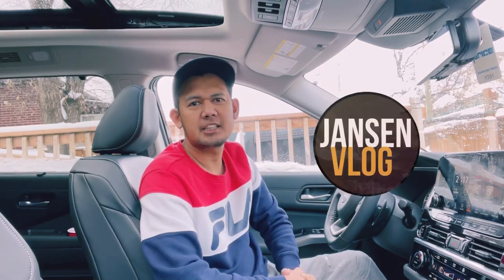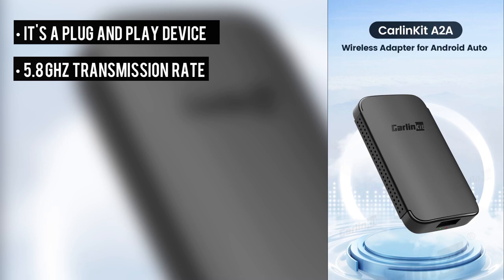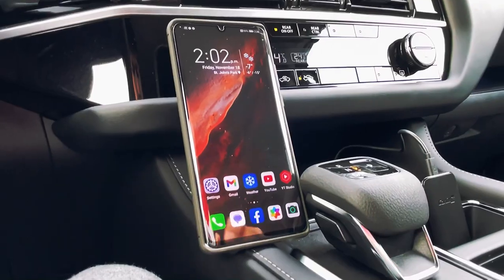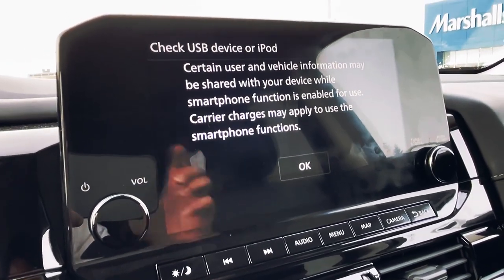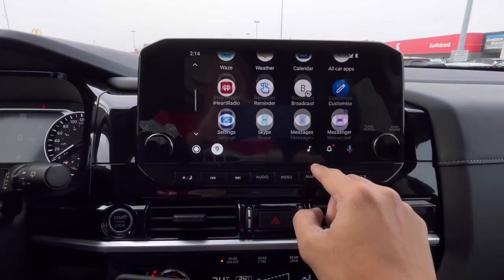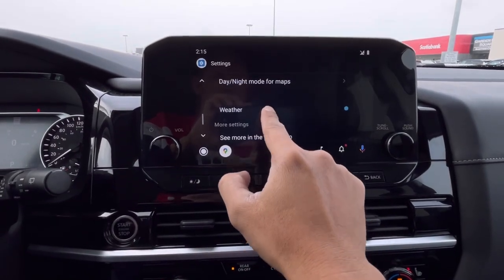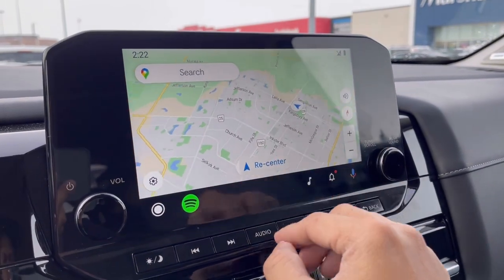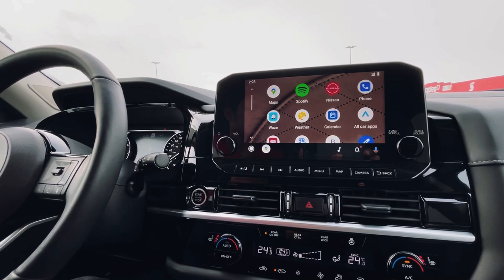How to convert factory Android Auto WIRED to WIRELESS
Make your factory WIRED Android Auto in to WIRELESS connection using Carlinkit CPC200-A2A Wireless Android Auto Adapter

Features & details
- Plug and play, non-inductive connection, say goodbye to wired constraints
- Automatic Connection. After the first connection and using this Android Auto, it can be automatically connected to your phone when starting the car in next time.
- Low power consumption design ensures that the product can run stably in different environments.
Adopt authentication and 5.0~5.8Ghz data transmission , data transmission speed faster and low latency
- Support OTA upgrade, online feedback, solve problems quickly.Connects easily as soon as you turn on the car without having to plug any cables into your smart phone and you can use your Android Auto wirelessly. It can sync your phone's app to the car display, such as Spotify, Waze, WhatsApp,

Music
- Compatible with the original car microphone, continue the original car sound quality. Retain the original car operation such as touch screen, steering wheel control and knob control etc.

①Insert the product into the car USB port
②Turn on Wifi and Bluetooth,pair the "Autokit-xxx"
③connect to use wireless Android Auto

🔥🔥🔥HOT, TRENDING and BEST SELLING Car Accessories🔥🔥🔥